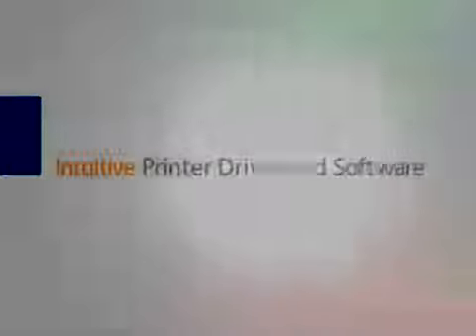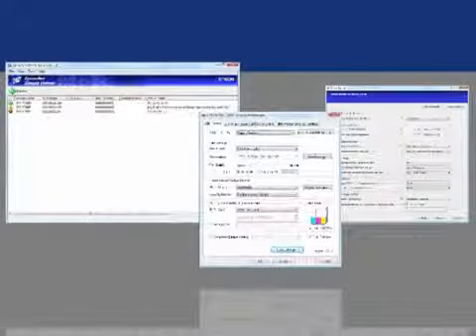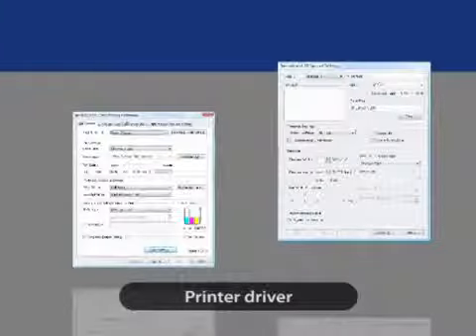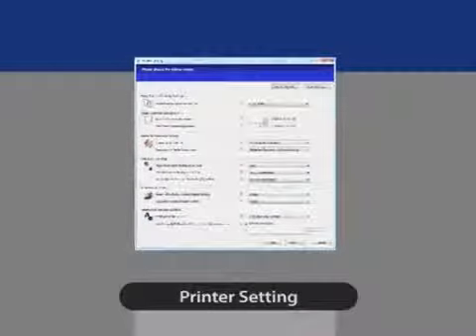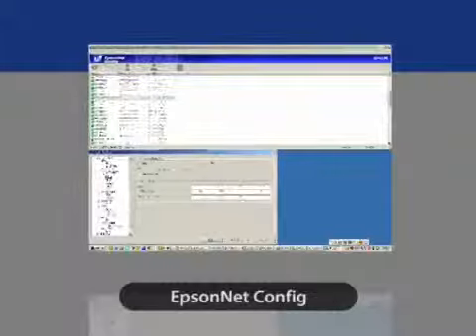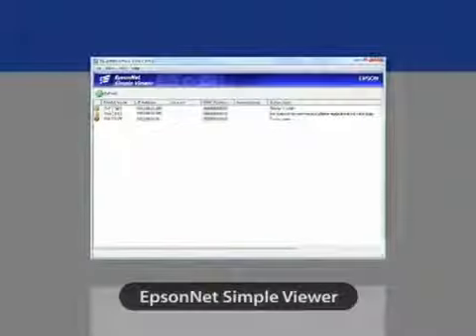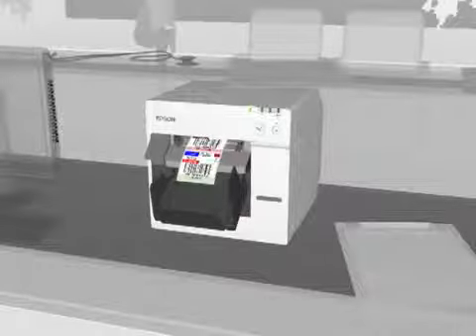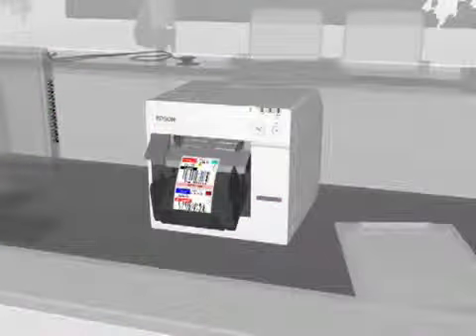Epson's TM-C3400 Color Label Printer Offers Quick Set Up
OptimediaLabs.com sells the Epson Tm-C3400 color label printer. They are easy to setup and use.Print barcode labels, product labels, carton labels all on demand. Print labels up to 4"wide using die cut labels or continuous label rolls.